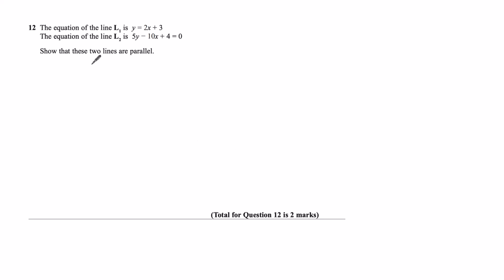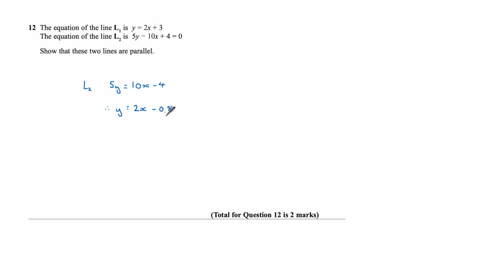GCSE Edexcel June 2022 Higher Paper 2 Q12 - Equation of a line | ExamSolutions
Learn how to use the equation of a line: y = mx + c